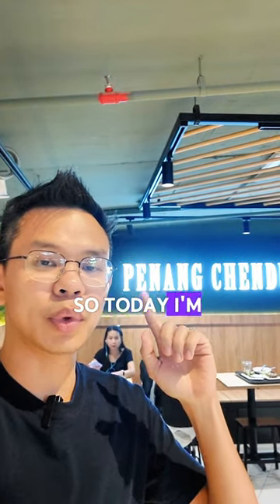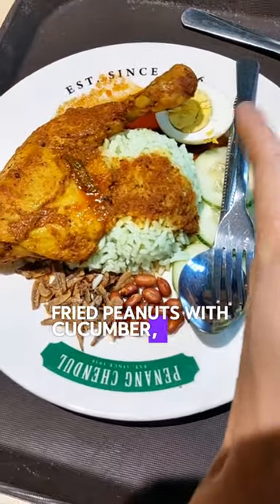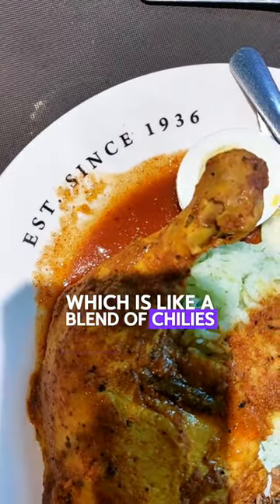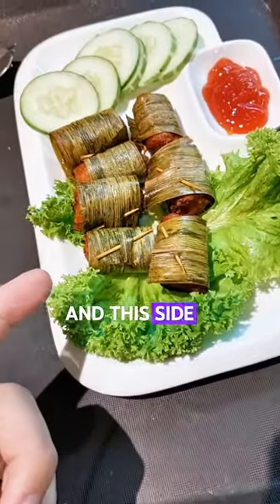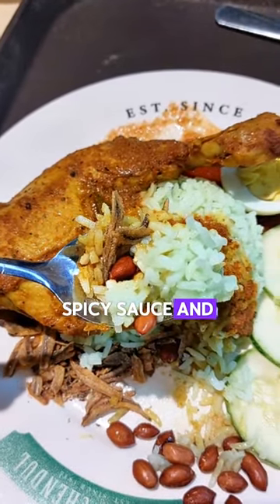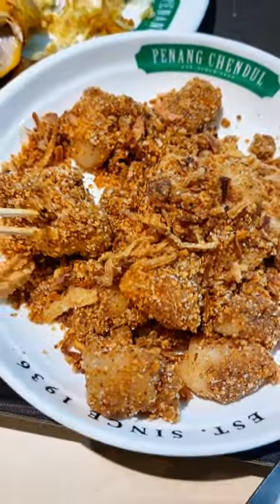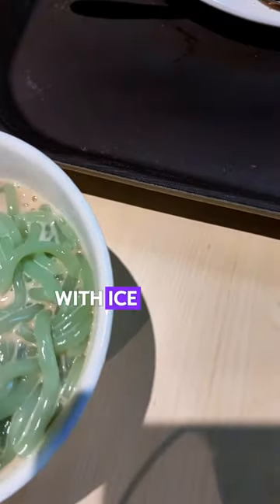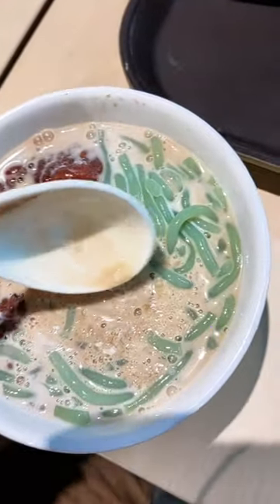What Malaysia Food Is Like 🇲🇾